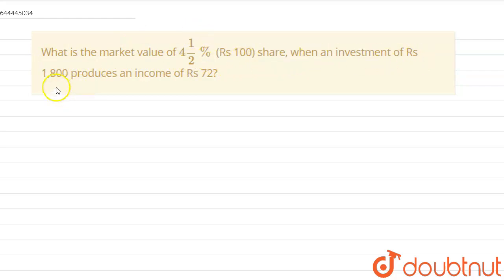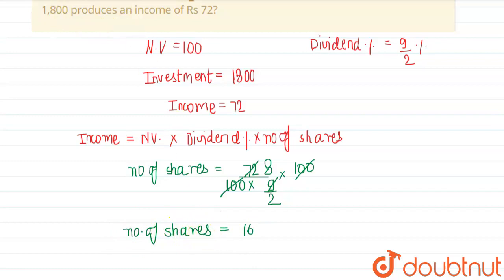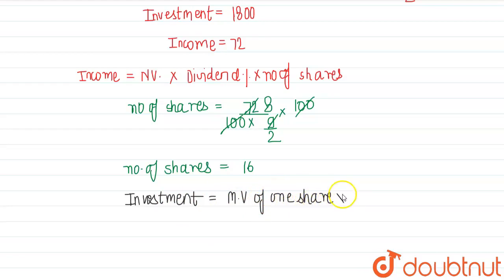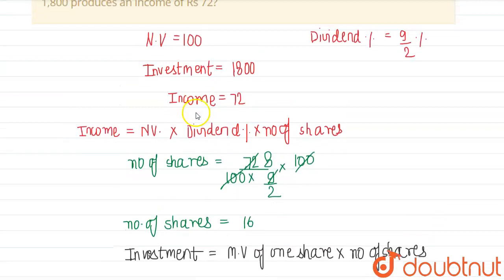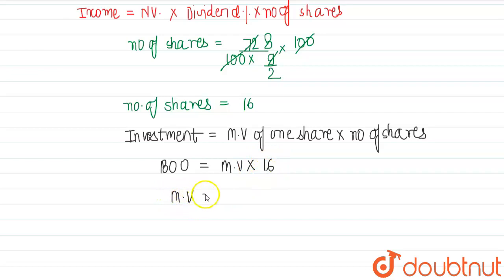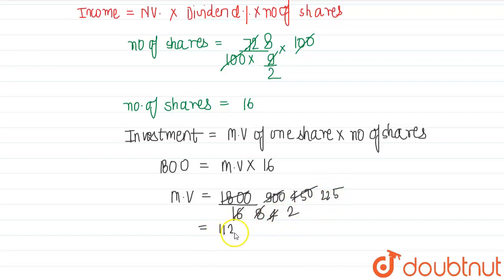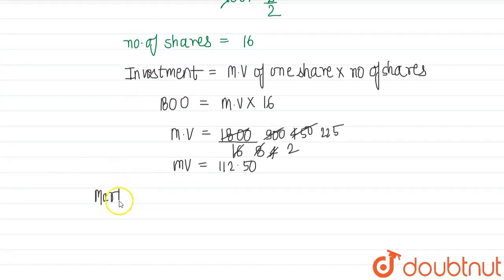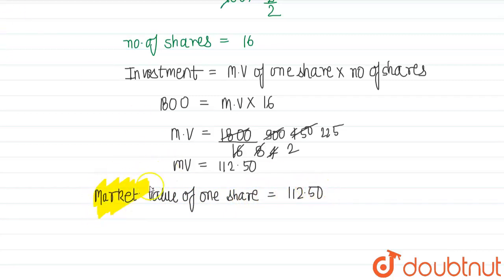What is the market value of 4(1)/(2)% (Rs 100) share, when an investment of Rs 1,800 produces an...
What is the market value of 4(1)/(2)% (Rs 100) share, when an investment of Rs 1,800 produces an income of Rs 72?
Class: 10
Subject: MATHS
Chapter: CHAPTERWISE REVISION EXERCISE
Board:ICSE

👉 Have Any Query? Ask Us.